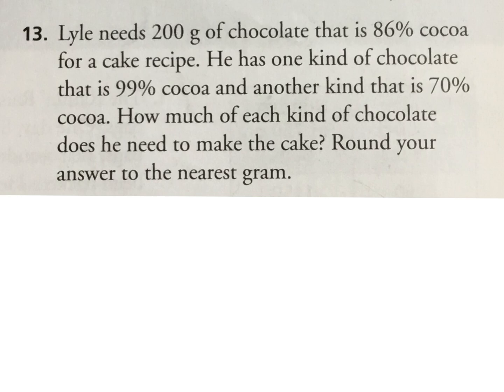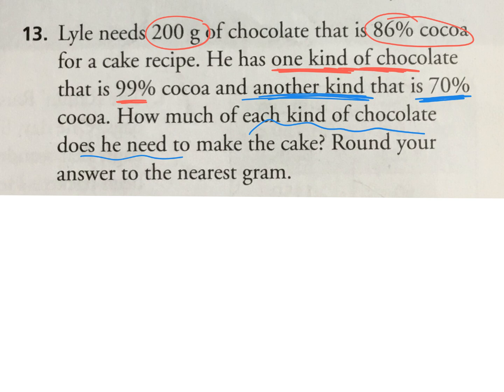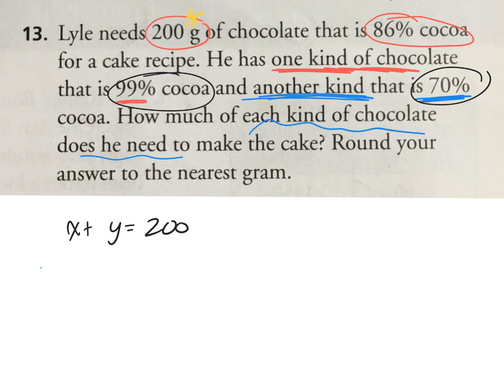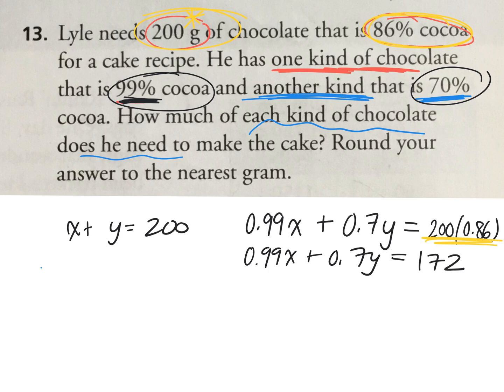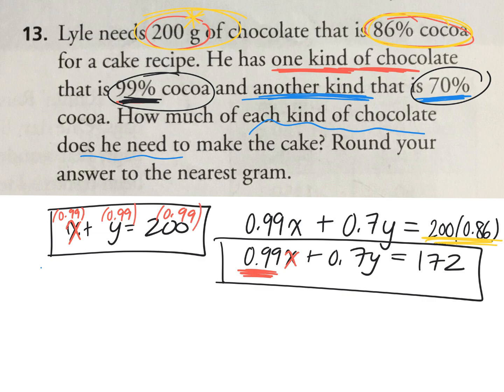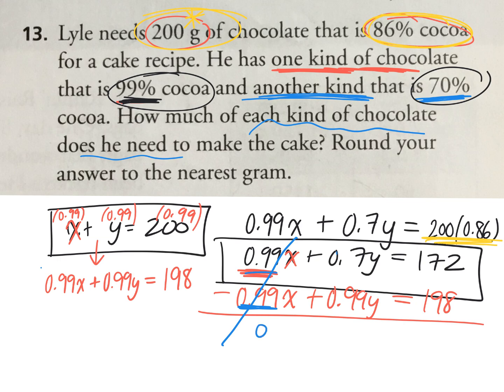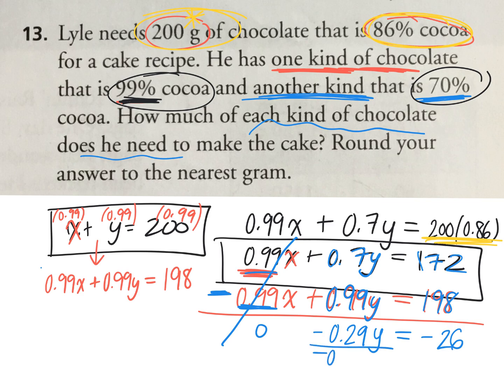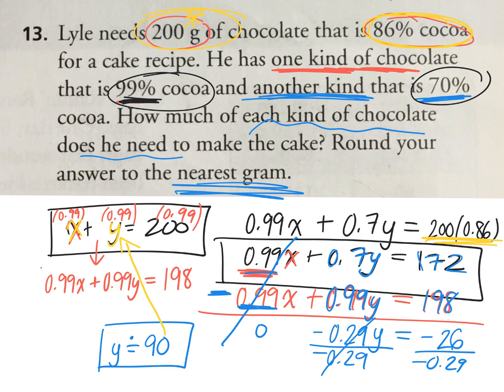How to solve a word problem using elimination method 1.6 gr 10 academic